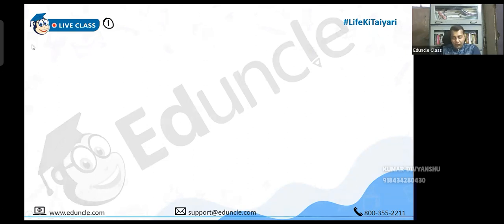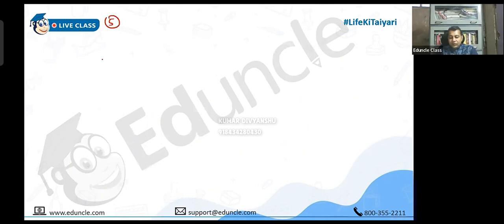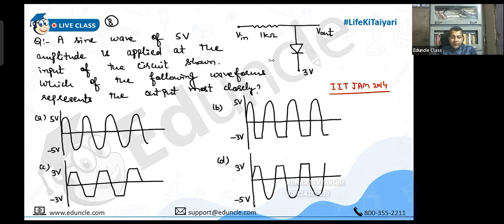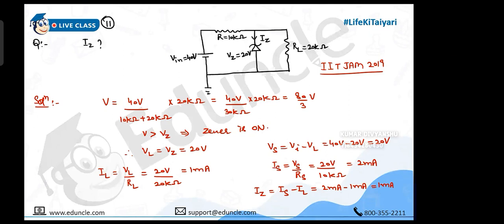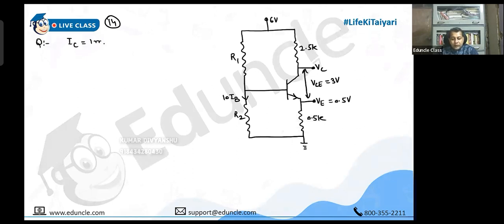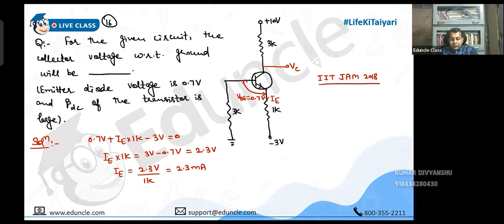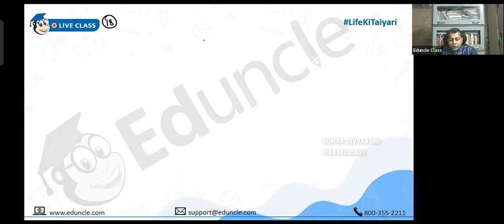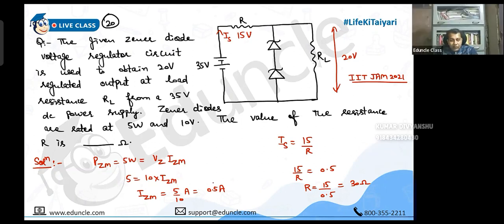IIT JAM PHYSICS REVISION 1